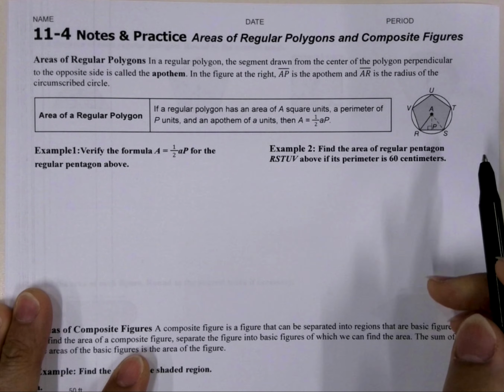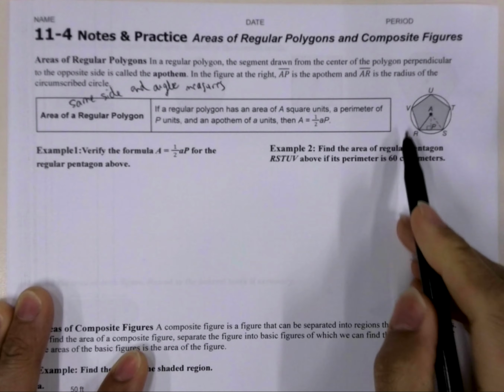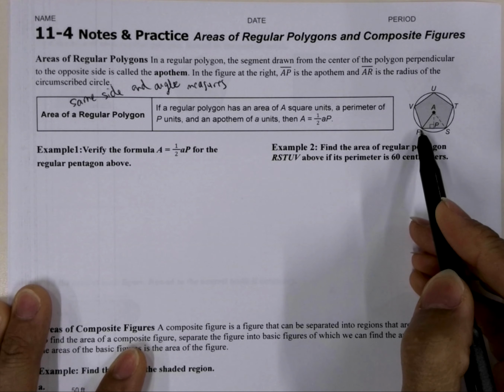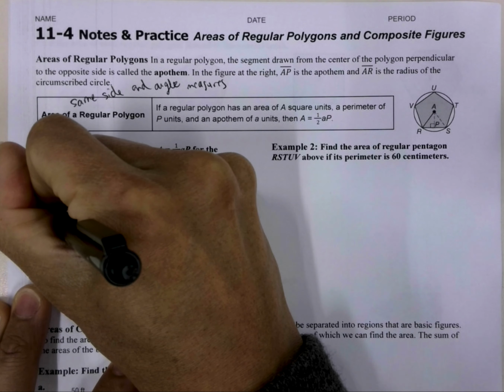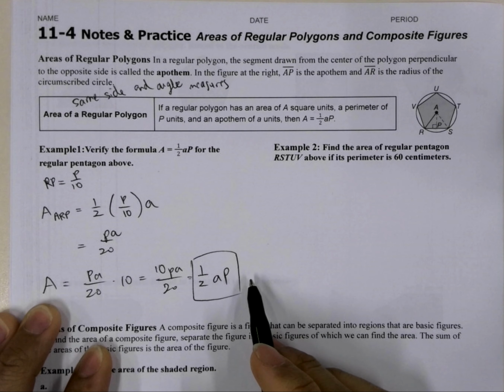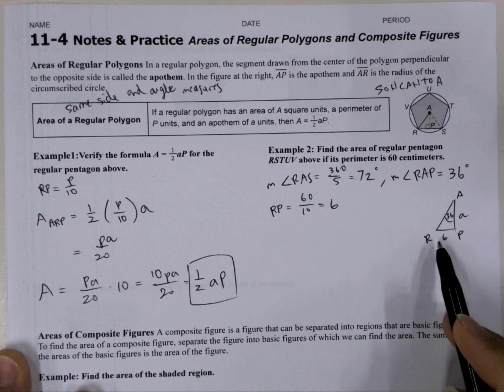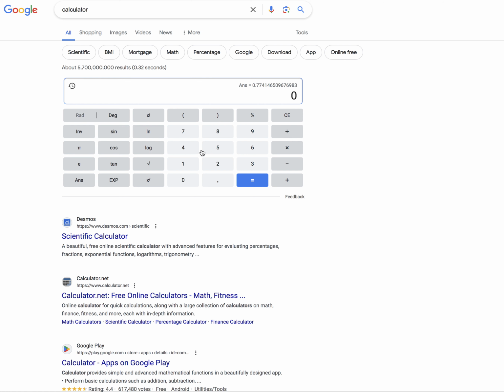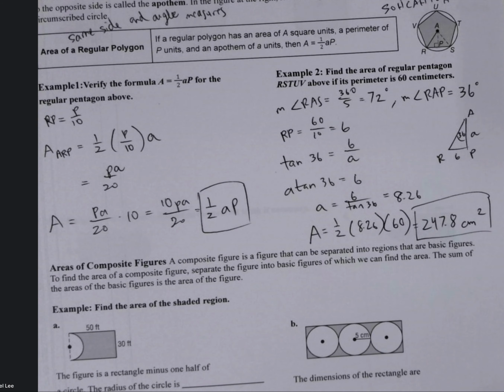11 4 video 1